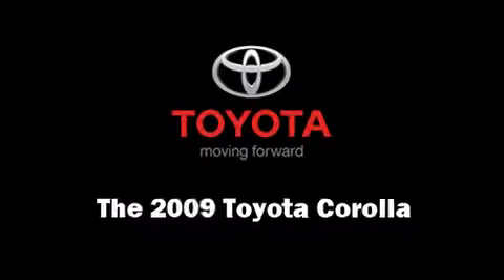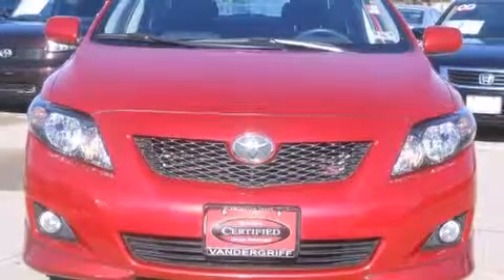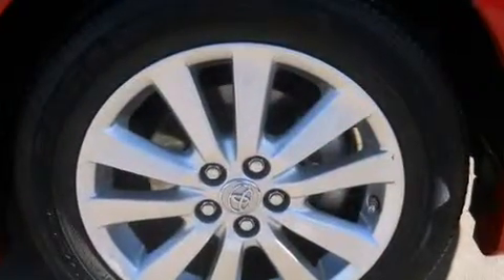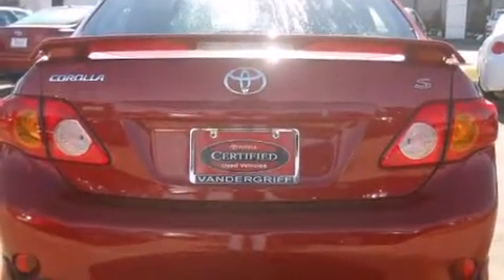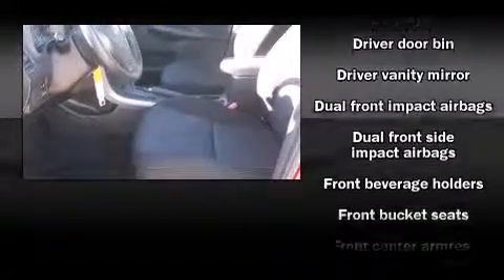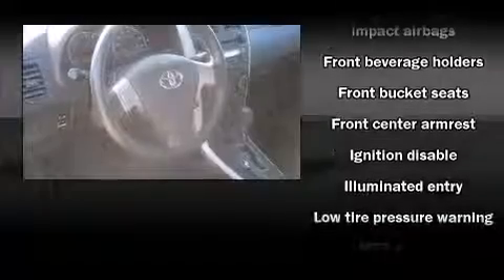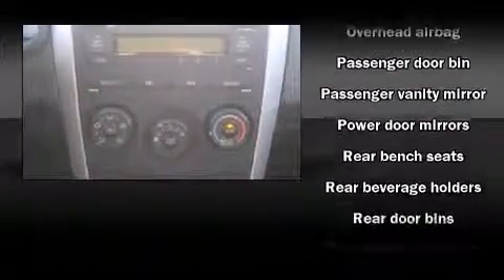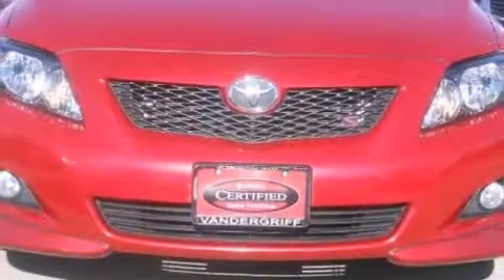2009 Toyota Corolla in Arlington, TX 76017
Vandergriff Toyota
1000 West I-20

Come test drive this 2009 Toyota Corolla. This 4 door, 5 passenger sedan just recently passed the 30,000 mile mark! It features an automatic transmission, front-wheel drive, and a 1.8 liter 4 cylinder engine. Toyota prioritized fit and finish as evidenced by: a tachometer, front bucket seats, air conditioning, tilt and telescoping steering wheel, power door mirrors, and more. Toyota also prioritized safety and security by including: dual front impact airbags, front SIDE impact airbags, brake assist, anti-whiplash front head restraints, ignition disabling, and ABS brakes. Our sales reps are knowledgeable and professional. We'd be happy to answer any questions that you may have. Please don't hesitate to give us a call.